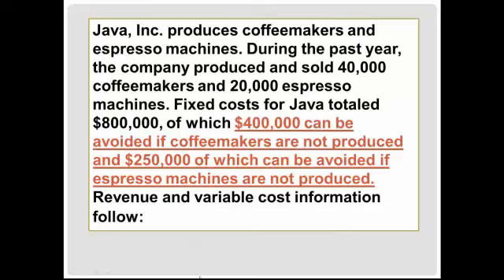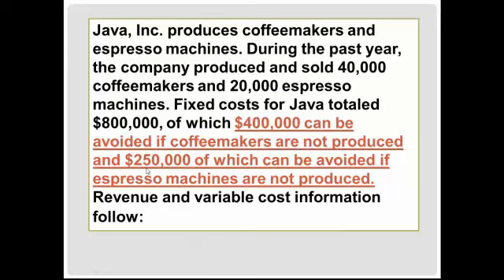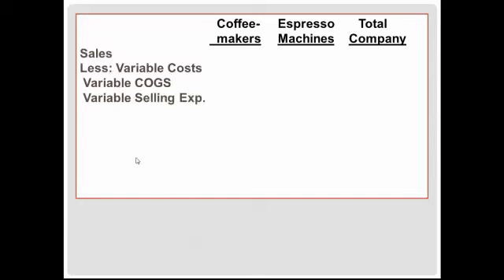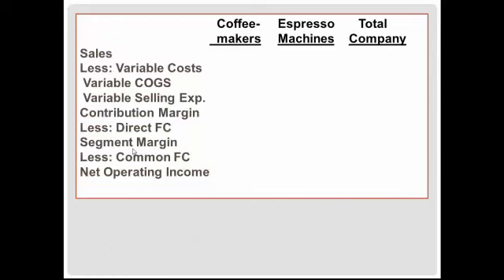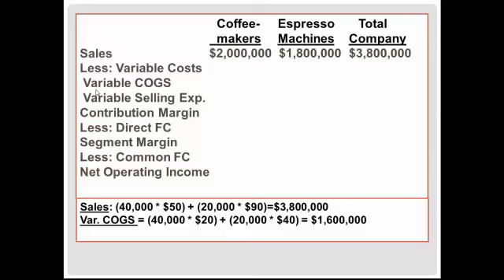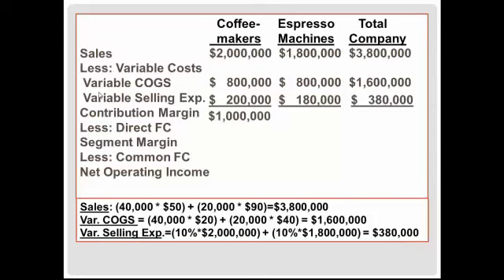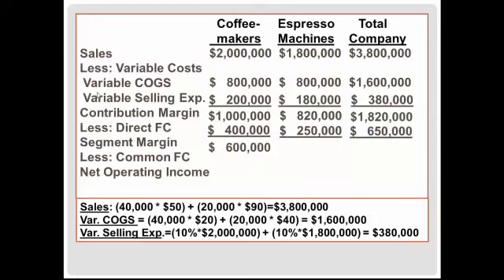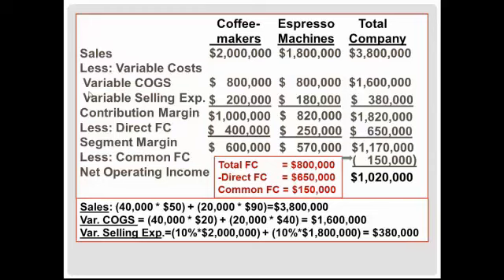CH 07 Problem Segment Reporting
PROBLEM PRESENTATION-Segment Reporting